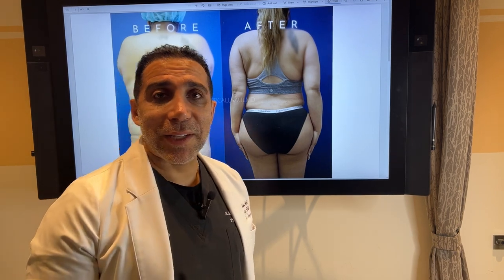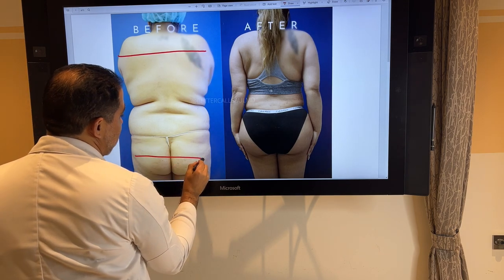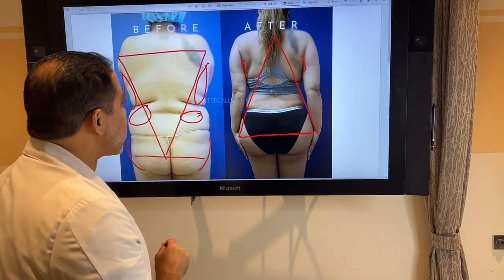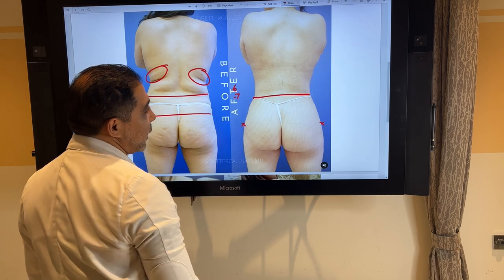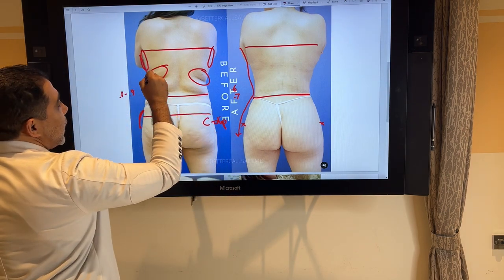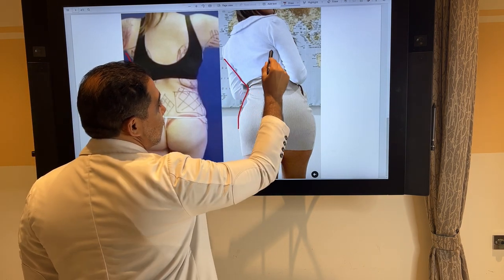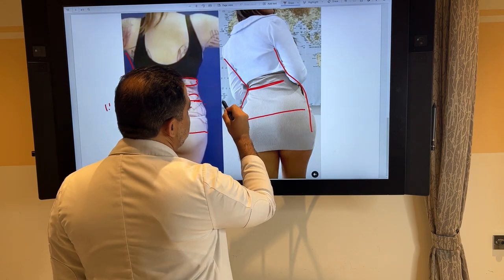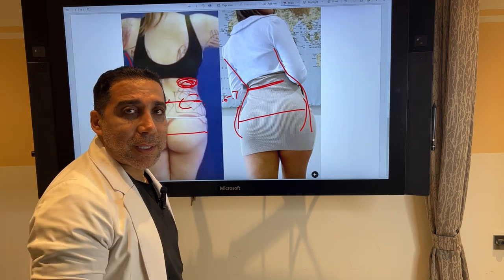Body Proportionality and Body Contouring | Dr. Saul | Beverly Hills Institute of Plastic Surgery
Liposuction can changed your body's proportionality as we contour certain areas of your body.

🏥 Beverly Hills Institute of Plastic Surgery

Facebook: Beverly Hills Institute of Plastic Surgery